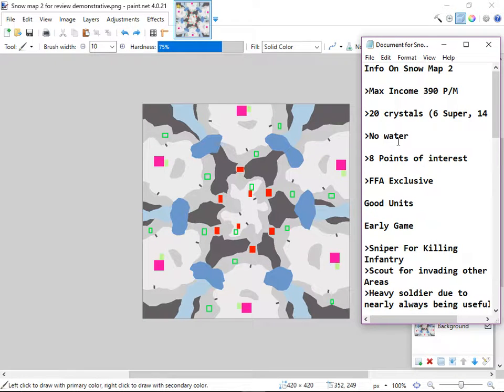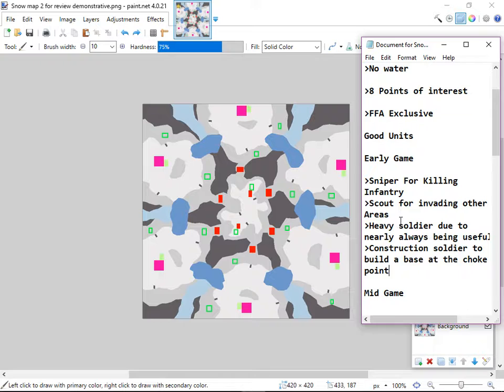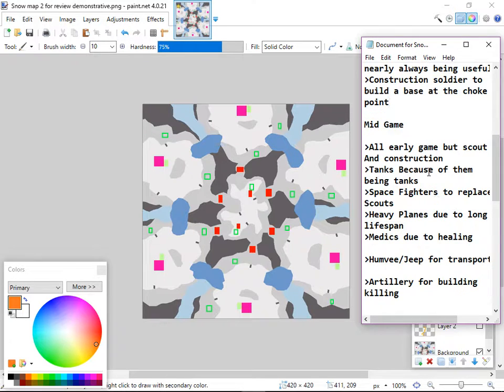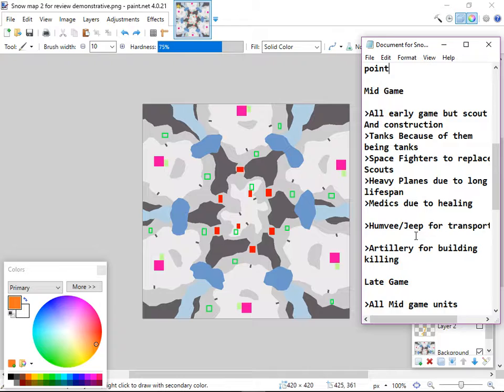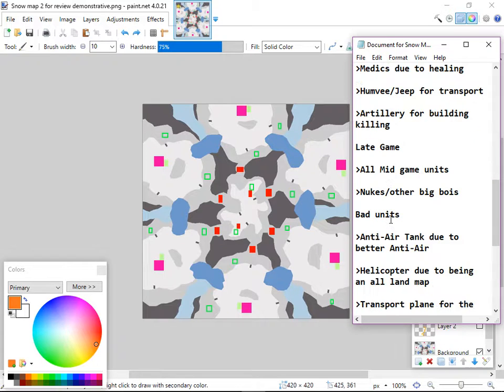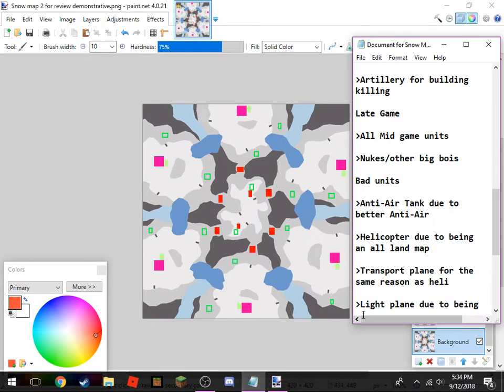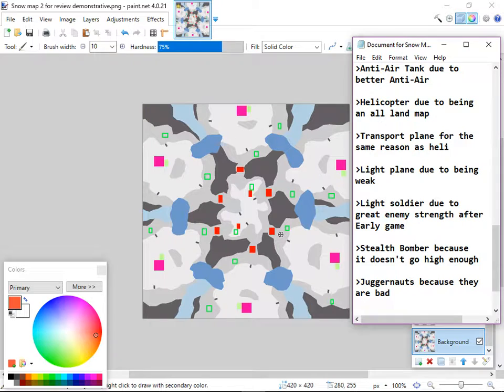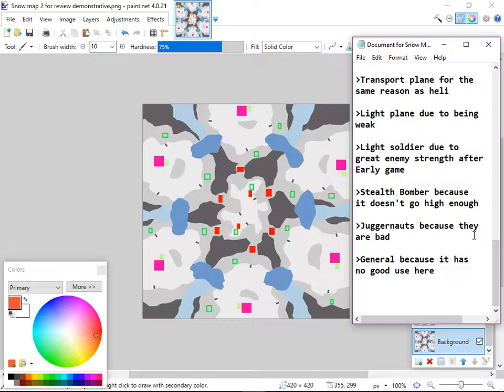Snow Map 2 - The Conquerors 3 Map Reviews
Today we review the Second Snow map which is an FFA Map that is very defensive. This map is a fun snow time.